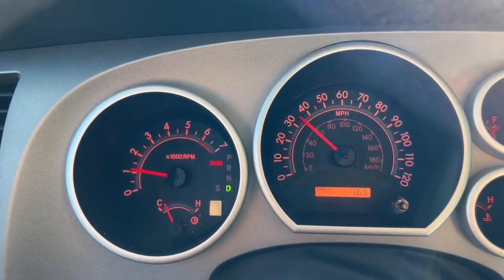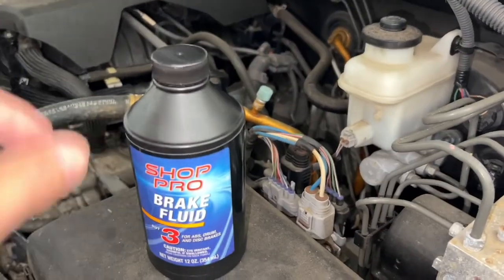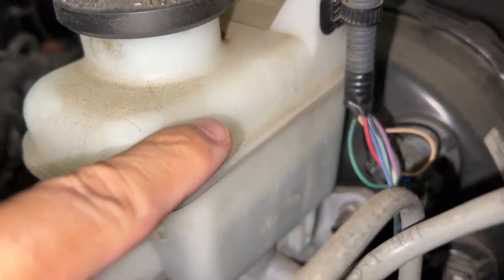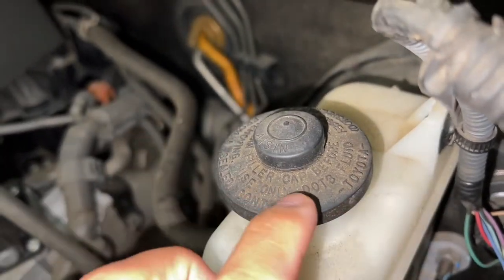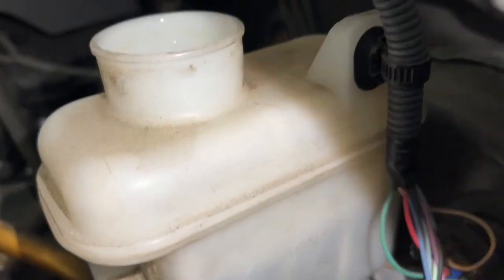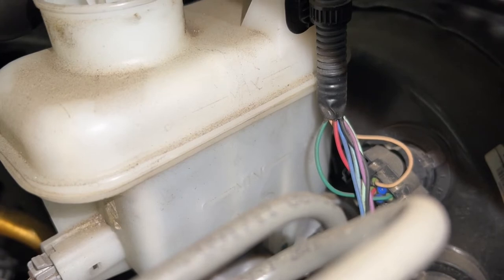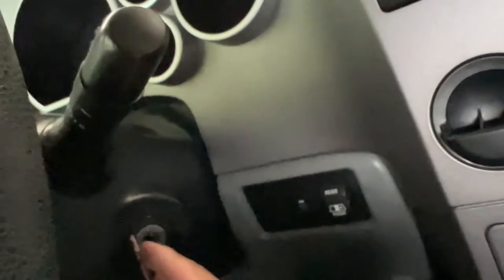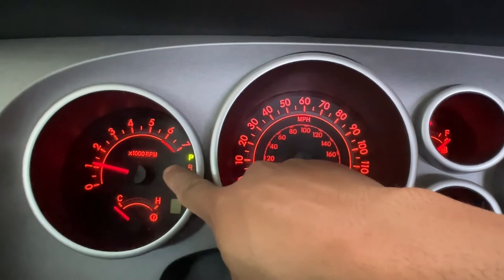✅How to Get Rid of Brake Light Warning on Car/Truck Dashboard Toyota Tundra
In today's video I'll show you how to get rid of your brake light warning on your dashboard. Most times it is as simple as relaxing your emergency parking brake or just topping it off because your brake fluid is low. Brake fluid could be leaking as well so it is good to monitor your brake fluid levels. I didn't have a brake fluid leak. Brake fluid can get lower when your brakes and rotors wear down because it causes the brakes and rotors to engage closer which uses more brake fluid. I had a friend years ago that worked at a Game Stop and someone actually cut his brake line which caused this brakes not to work and his brake fluid in his reservoir was severely low. Hope this video helps you fix your brake light warning on your dashboard.